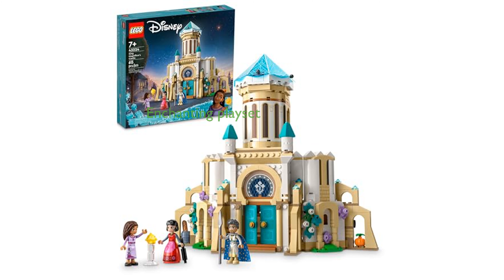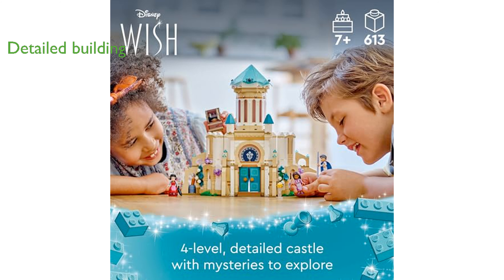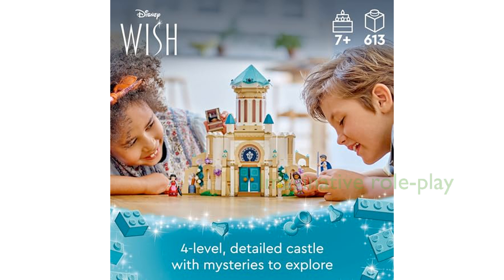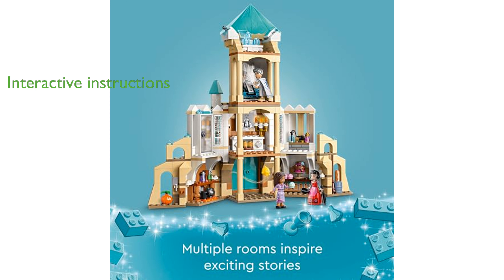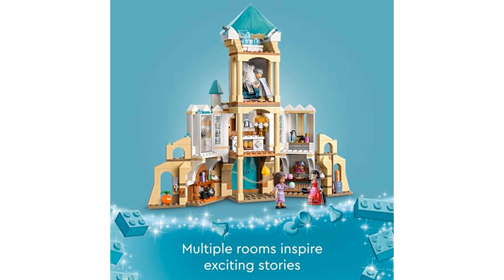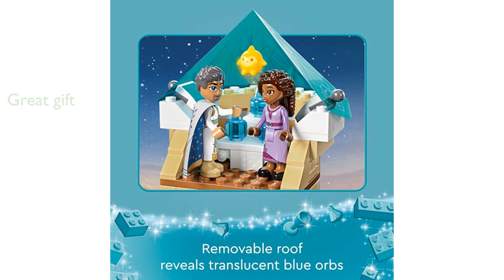REVIEW (2024): LEGO Disney Wish Castle 43224. ESSENTIAL details.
The LEGO Disney Wish Castle 43224 is a delightful playset that allows children to immerse themselves in the enchanting world of Disney's Wish movie.

This set includes a four-level castle complete with a kitchen, mirrored closet, and a removable pyramid roof, offering a detailed and immersive building experience.

Featuring characters like Asha, Dahlia, King Magnifico, and Star, the set encourages imaginative role-play and storytelling.

The LEGO Builder app enhances the building process by providing intuitive and interactive instructions, making it easy for kids to track their progress and visualize the model in three dimensions.

This set is a wonderful gift for children aged seven and up, fostering a love for magic and mysteries through creative play.

With six hundred thirteen pieces, the LEGO Disney Wish Castle 43224 provides hours of fun and can be combined with other LEGO Disney sets for even more exciting adventures.